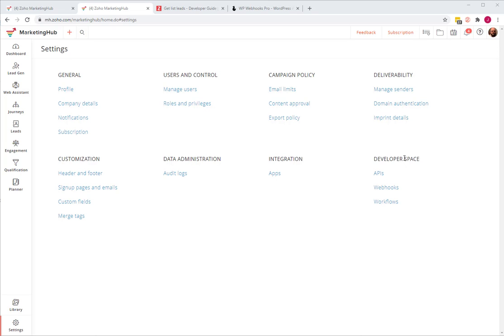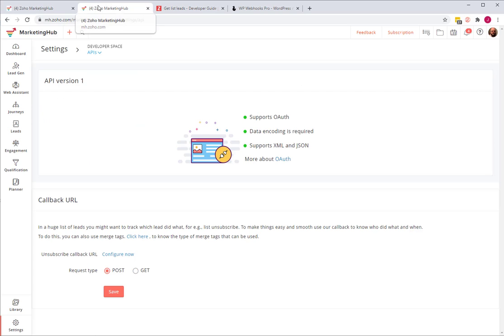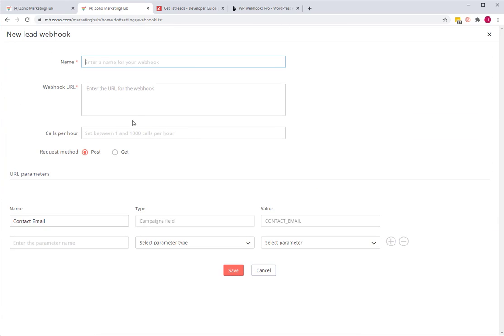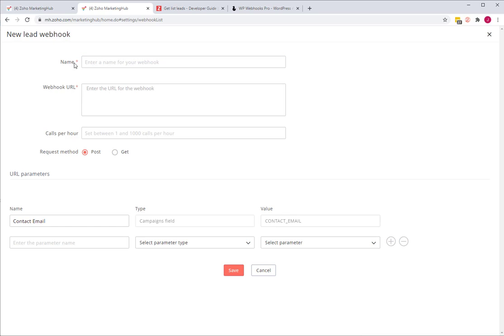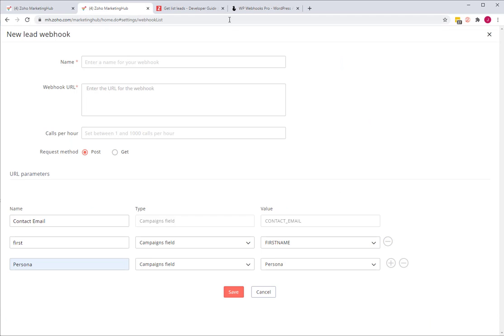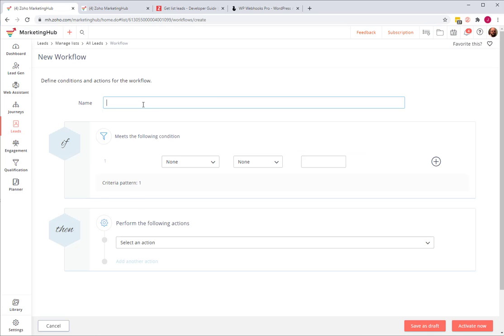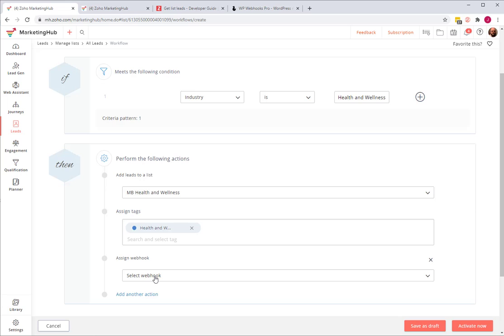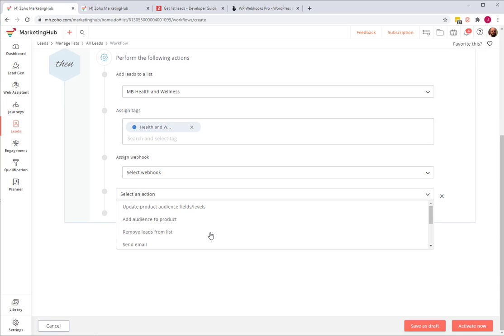Zoho Marketing Automation Tutorial - Settings / Developer Space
Zoho MarketingHub Training - Setup / Developer Space

Topics covered:
Zoho Marketing Automation API (very basic)
Zoho Marketing Automation Webhooks (very basic)
Zoho Marketing Automation Workflows (very basic)

FBurgCRM offers Zoho MarketingHub Training. One-on-one trainings, side-by-side Zoho MarketingHub implementations (riding shotgun).